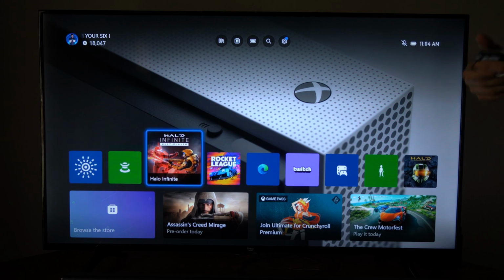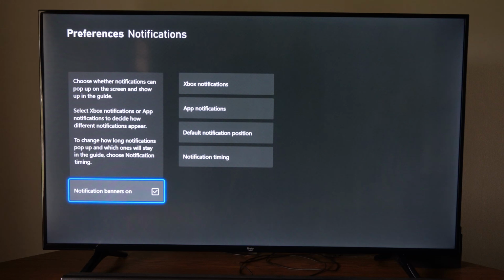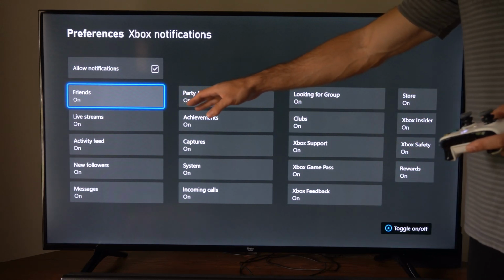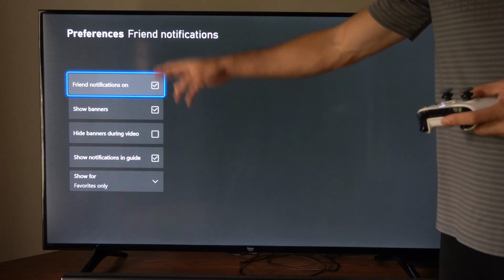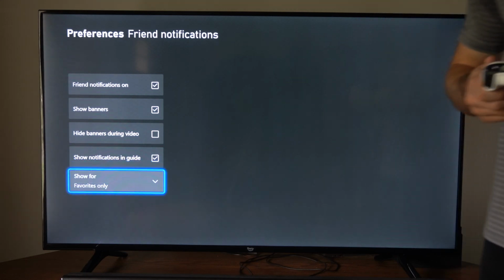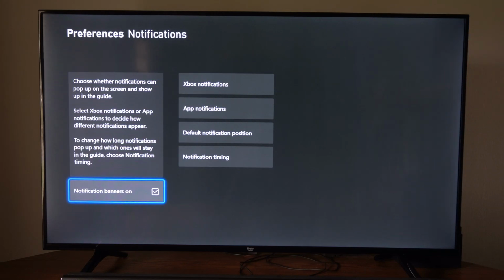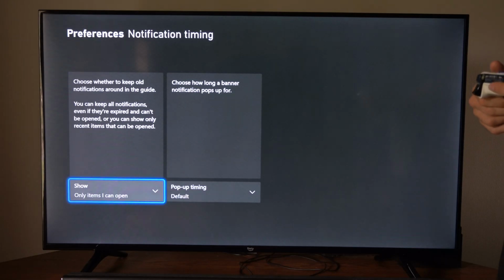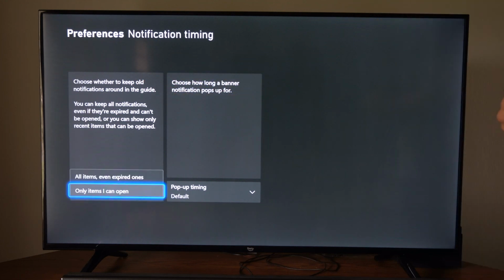How to Turn Off Notifications & Pop Ups on Xbox One (Easy Tutorial)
To turn off notifications and pop-ups completely, press the Xbox button on your controller to open the guide, and then select Profile & system - Settings - Preferences - Notifications. Uncheck the Notification banners on option! Then you can edit the notifications further!